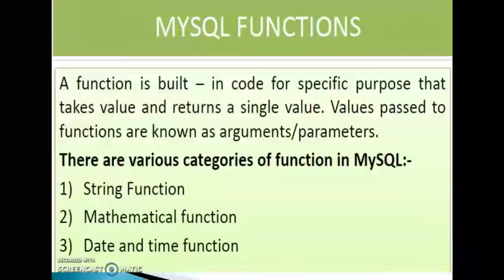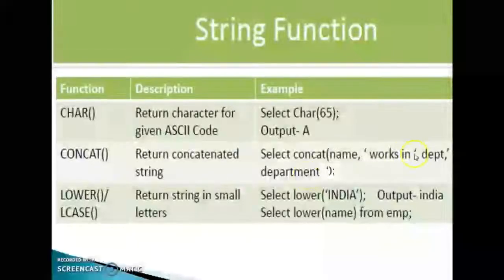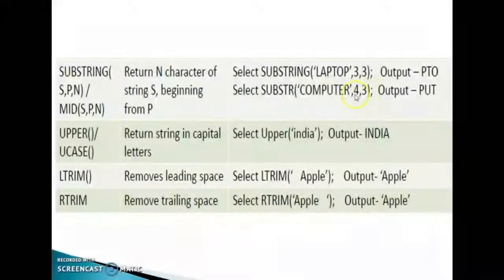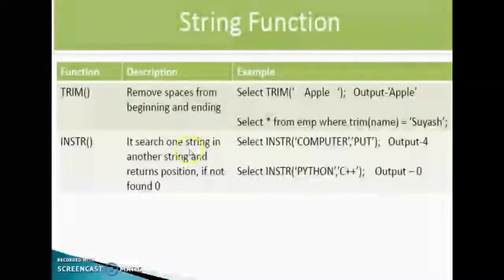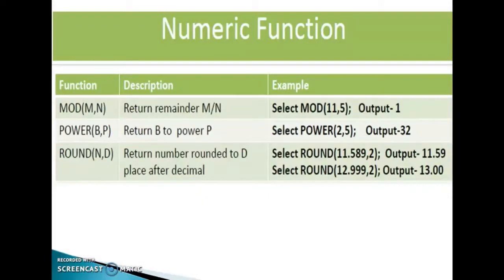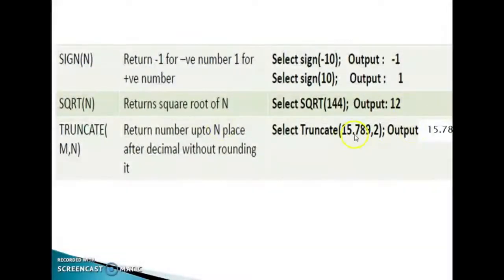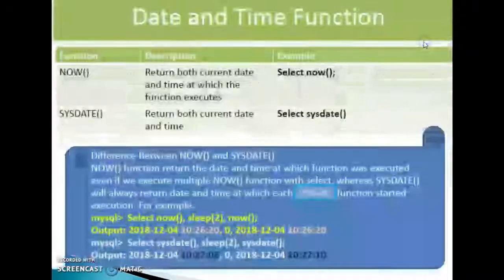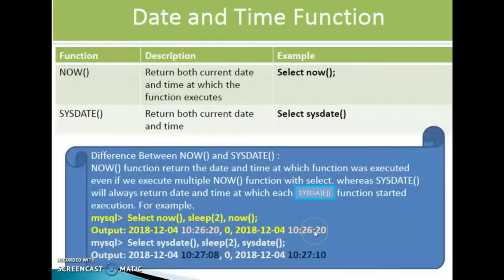1 DBMS Video 6